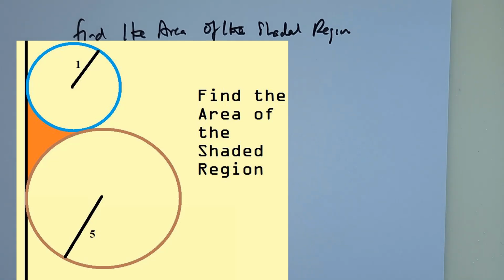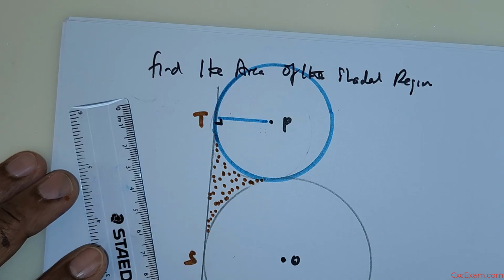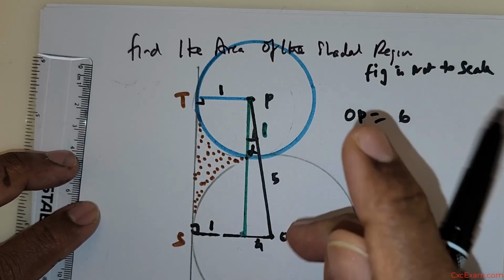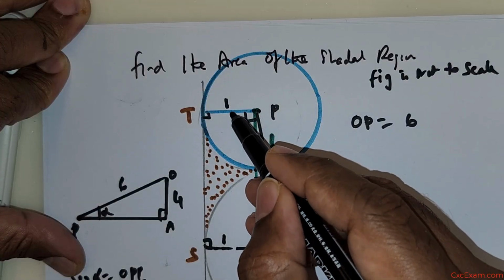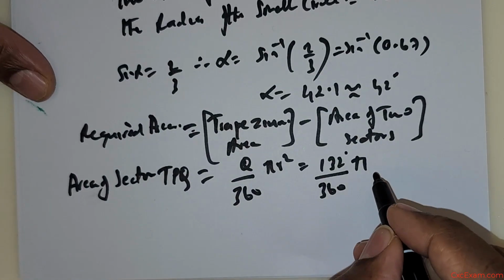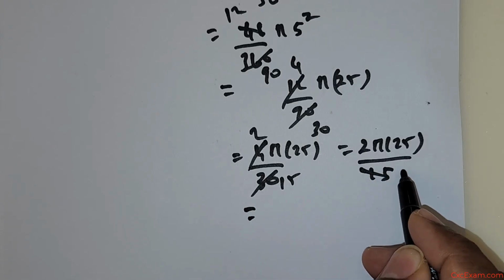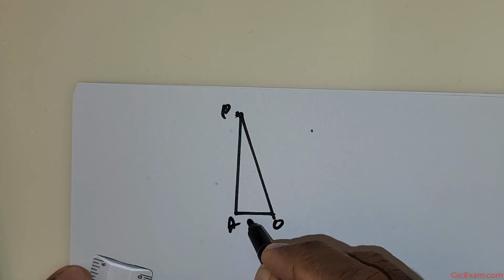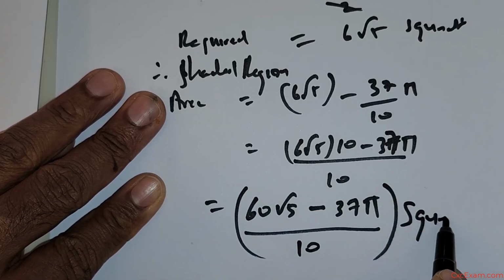🔴 SHOCKING Geometry Challenge: Find the Area of the Shaded Region!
Think this is just another basic geometry question? Think again.

In this problem, we are given two circles of different sizes (radius 1 and radius 5) arranged in a way that creates a complex shaded region on the left side.

At first, it seems like a simple area calculation problem…
But once you start solving, you’ll realize this requires:

Understanding circle positioning and tangency
Breaking shapes into manageable geometric regions
Smart use of area subtraction and decomposition
Careful visual interpretation of overlapping regions

Most people rush in and make mistakes — but the real trick is noticing how the two circles define the boundary of the shaded region.

🎯 Your Challenge:

👉 Can you find the exact area of the shaded region?
👉 Or will this geometry puzzle trick you like it does to most people?

Take your time — the answer is not as obvious as it looks!